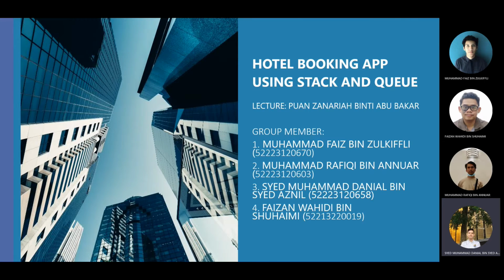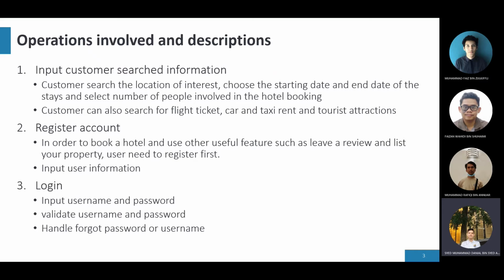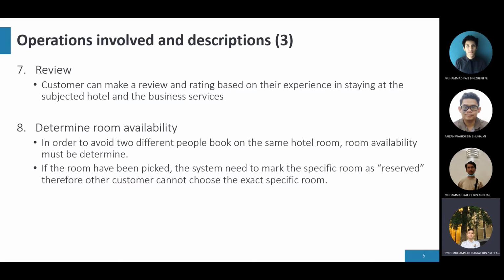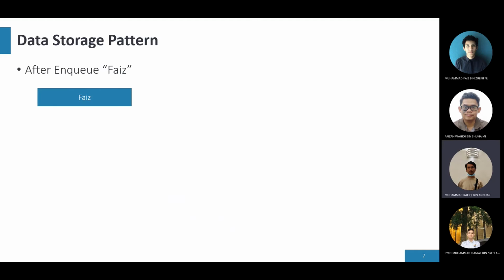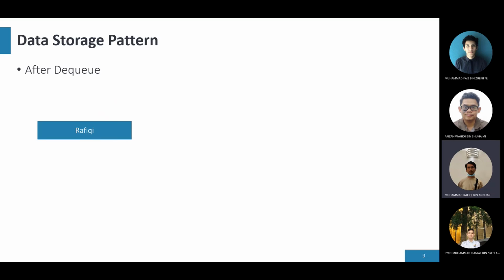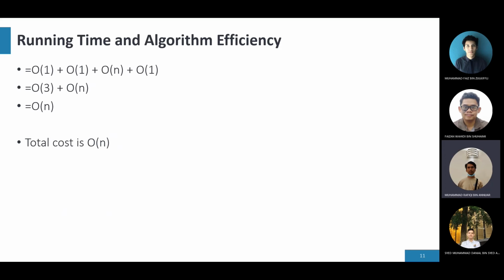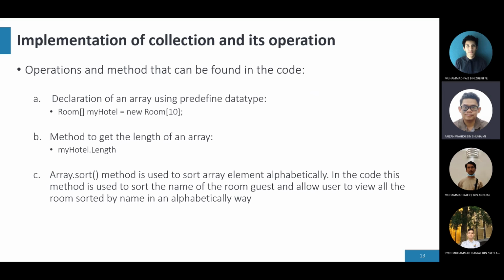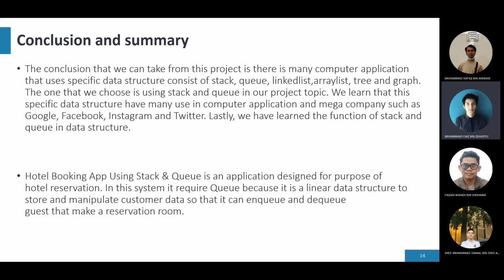ISB30503 Data Structure and Algorithms Project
Presentation Data Structure and Algorithms Project

Group member:
1. Muhammad Faiz Bin Zulkiffli (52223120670)
2. Muhammad Rafiqi Bin Annuar (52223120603)
3. Syed Muhammad Danial Bin Syed Aznil (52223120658)
4. Faizan Wahidi Bin Shuhaimi (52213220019)